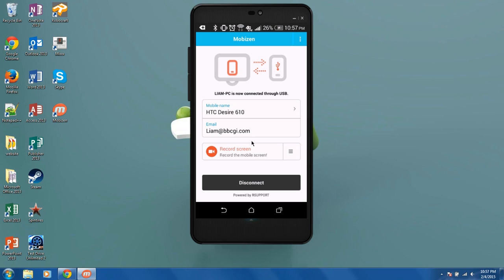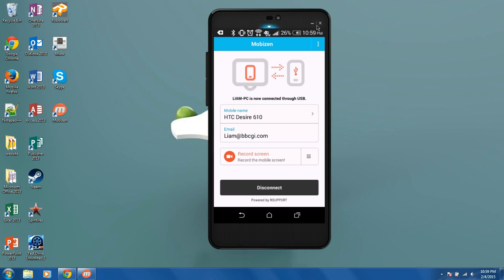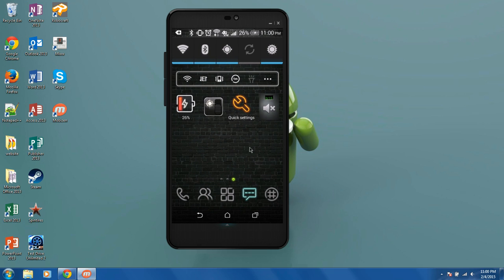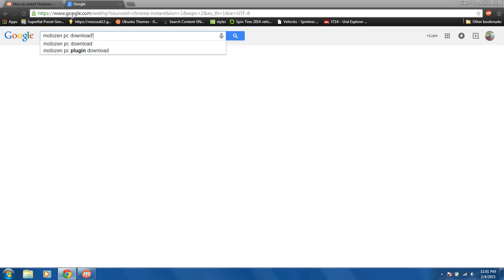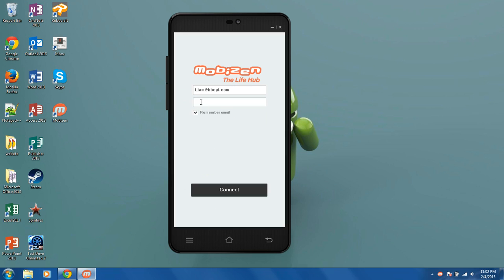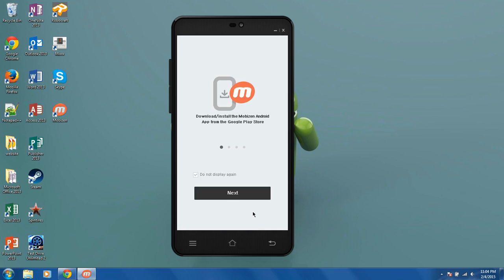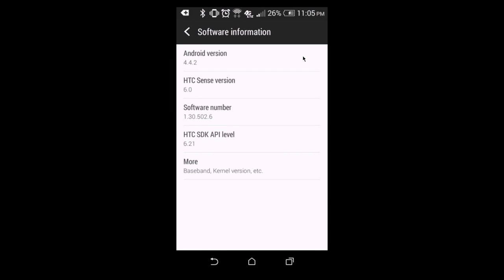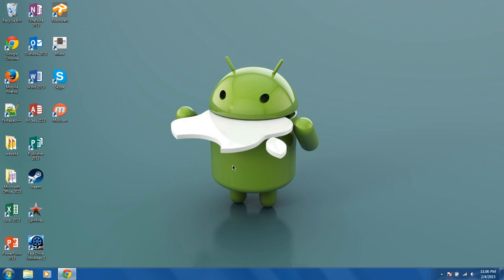How to mirror your Android phone screen on your Windows 7 PC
Hi. its randomlinuxguy with a windows7 tutorial. please like and subscribe and this time i promise more to come within the next week. also, would you guys rather me make a new channel for windows tutorials or keep posting them here? also if you guys want me to do some android videos just let me know in the comments.

Also. what do you guys think of a webcam?!?!? :)